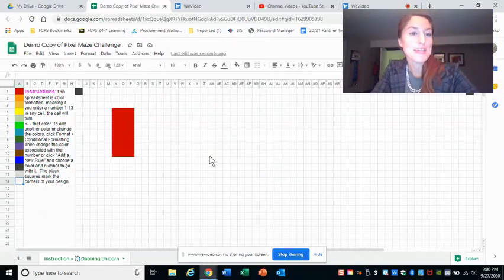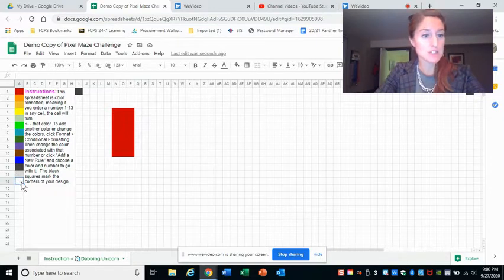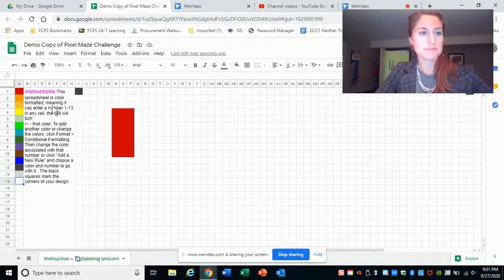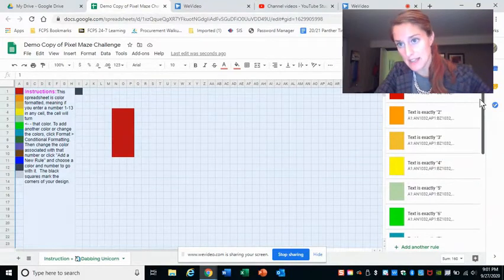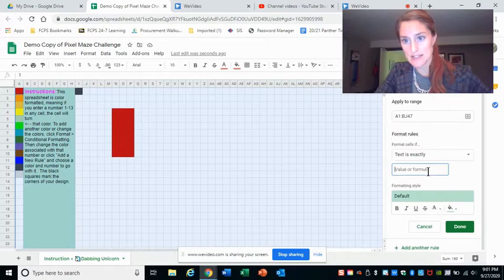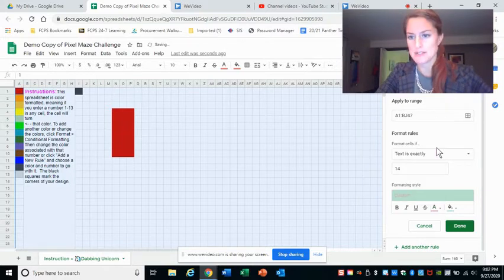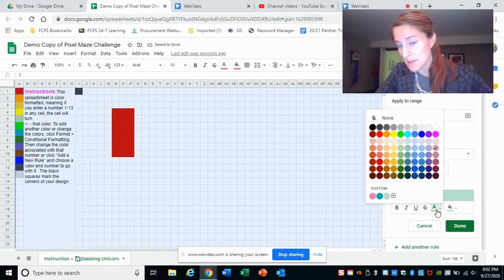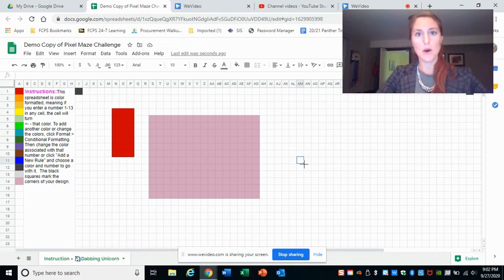Pixel Maze Google Sheet Adding a Color